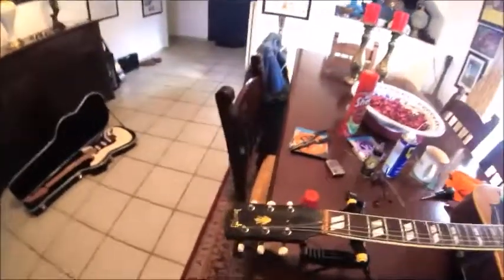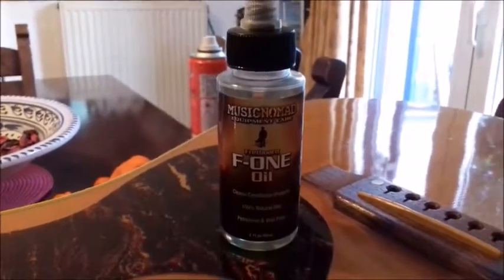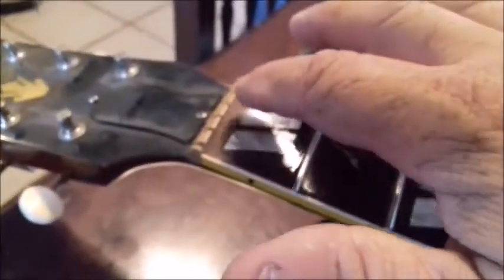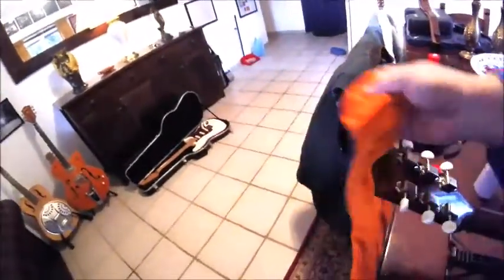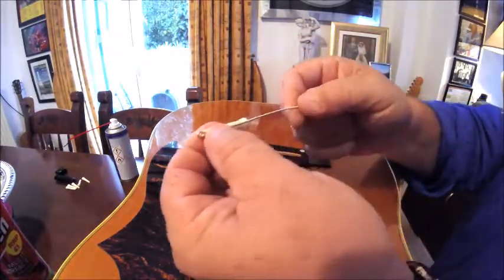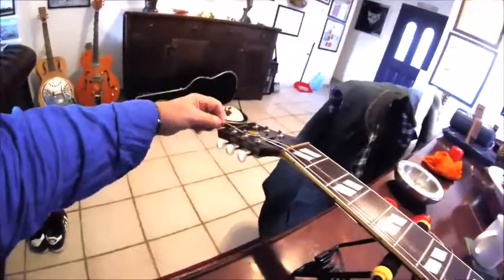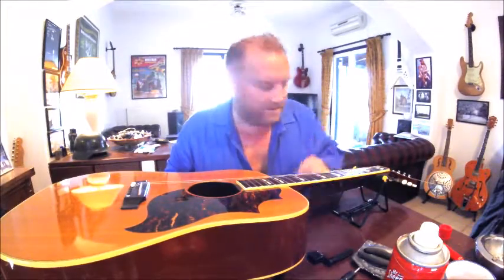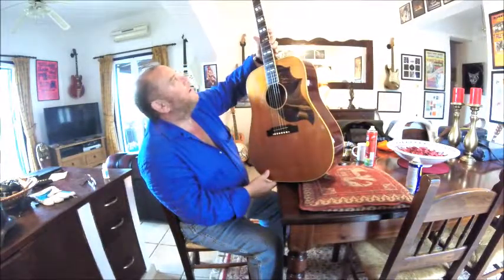How to string an acoustic guitar, gibson sheryl crow acoustic guitar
How to string an acoustic guitar. In this video I demonstrate how to string an acoustic guitar, featuring an 18 year old Gibson Sheryl Crow acoustic guitar